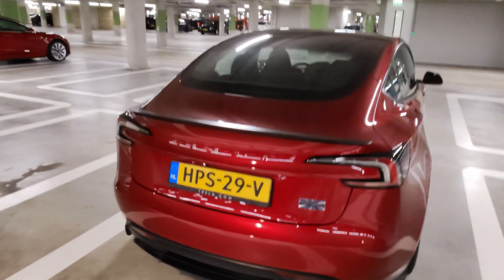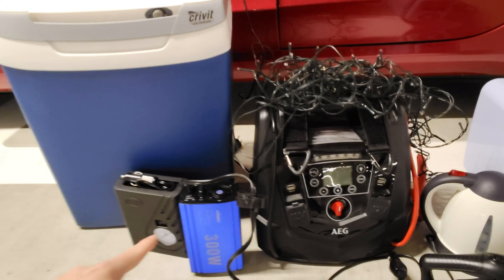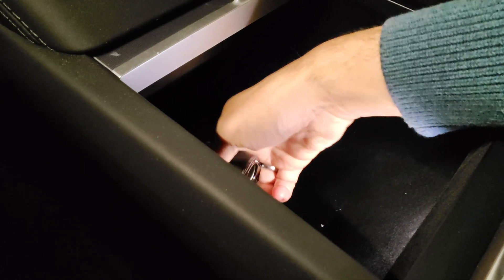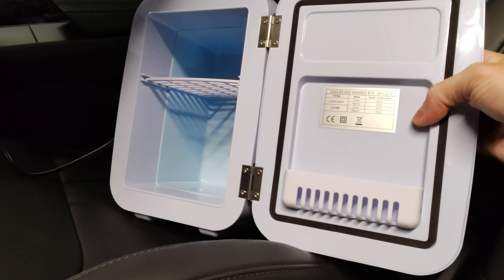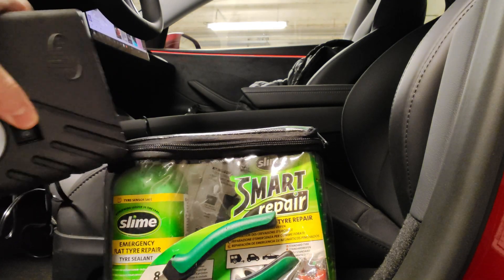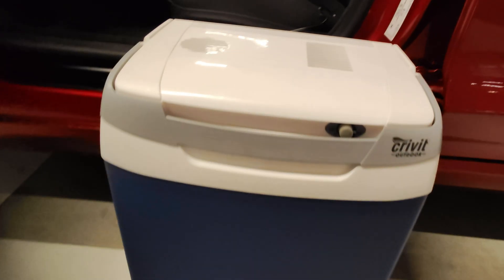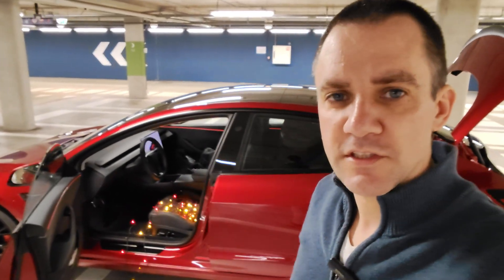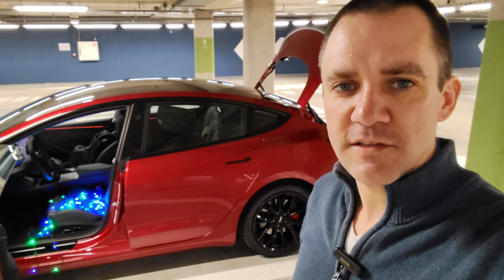Will 12V car accessories work with my 16V Tesla Model 3 Performance battery?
Join me for an experiment If classic 12V AGM battery car accessories are compatible with Tesla's new 16V lithium starter battery. I have collected all my favorite 12 Volt car accessories for this test if they will work in my new Tesla Model Performance which has a 16V starter battery. Here is a list of my own 12V car products featured in my video:

GIANDEL 300 W Pure Sine Wave Inverter (Amazon)
12v cooler box car (Amazon)
12v mini fridge (Amazon)
AEG 12V Jump starter, compressor & power bank (Amazon)
Carpoint 12v water boiler car (Amazon)
Slime Flat tire repair and compressor (Amazon)